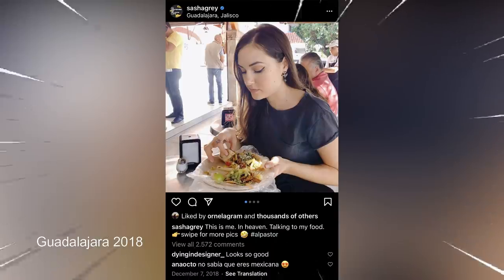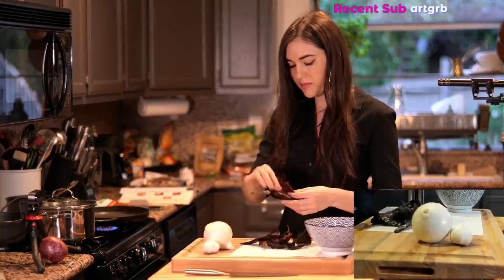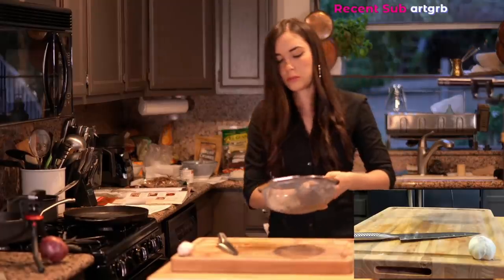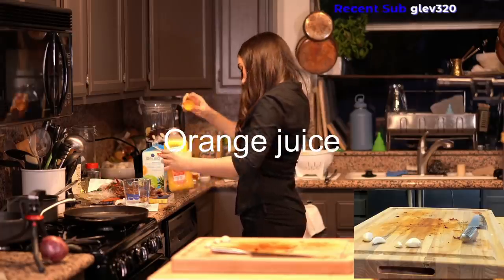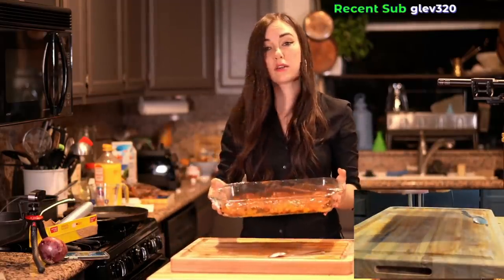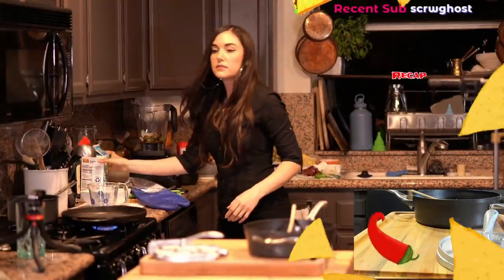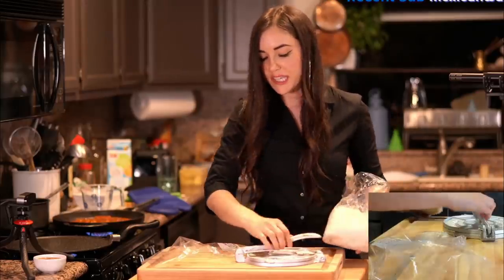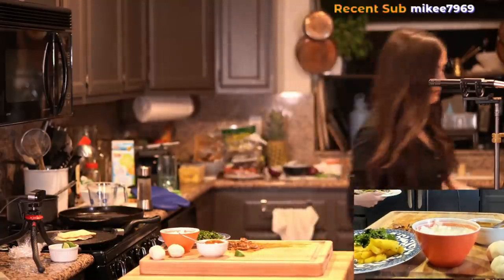Tacos Al Pastor: From Street Cart To Home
Tacos Al Pastor has to be my personal favorite taco to have on Taco Tuesday. Born in Puebla Mexico, this dish incorporates Lebanese cooking styles with the heat of traditional Mexican spices.
▼ Click For More Below▼

►About Me: I’m a musician/deejay, writer, and photographer… and I’ve done some acting ;) I started streaming on Twitch in 2019. I’m passionate about quality, I love cooking, and making my own products.

►Edited By: @allisonmeows_ (Twitter)
►Thumbnail: @Sobryus on socials
►Intro & Outro by: Fluffylives (@livesfluffy Twitter) & StreamElements
► Resident Raccoon/Typer of Things: Fluffylives (@livesfluffy Twitter)